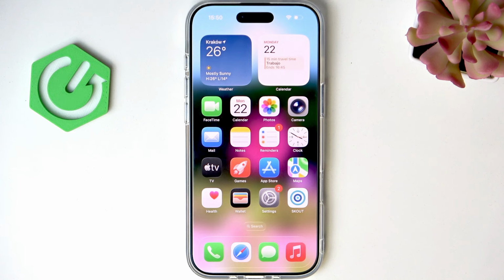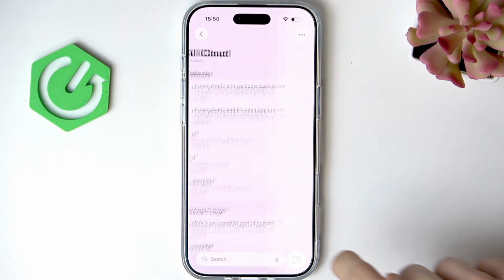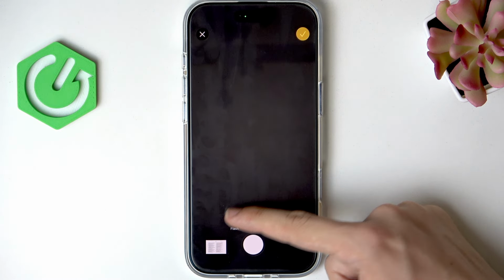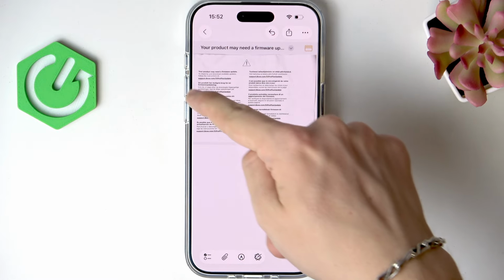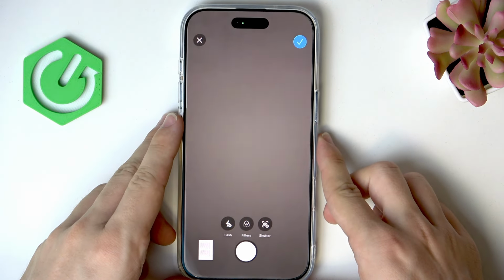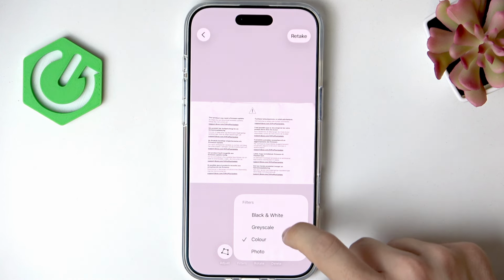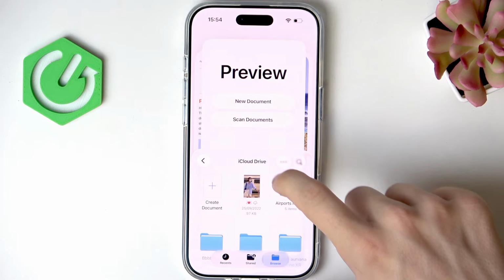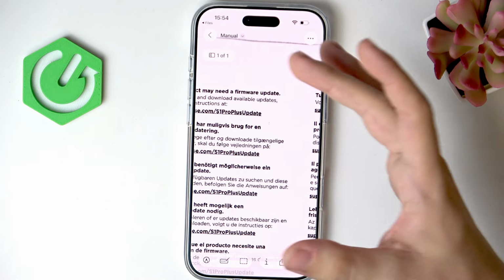Scan Documents with iPhone Air Camera – Fast & Easy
Learn how to scan documents using your iPhone Air camera with two easy methods. In this video, we show you step-by-step how to scan documents directly into the Notes app or save them as files using the new Preview app on iOS 26. Discover how to use features like auto shutter, filters (grayscale, black and white), and document adjustment tools to get the best scan quality. Whether you want to save your scans in Notes or organize them in your iCloud Drive or on your iPhone, this guide covers everything you need to know for scanning documents with your iPhone Air. Perfect for students, professionals, or anyone who needs to digitize paperwork quickly and easily.

How to scan documents with iPhone Air camera?
How to save scanned documents as files on iPhone Air?
Where are scanned documents stored on iPhone Air?

0:00 Introduction
0:06 Method 1: Scan Documents with Notes App
0:38 Adjusting Scan Settings and Filters
1:08 Approving and Saving Scans in Notes
2:05 Method 2: Scan Documents with Preview App
2:36 Editing and Adjusting Scanned Documents
3:14 Saving and Moving Scanned Files
3:45 Locating Scanned Documents in Files App
4:18 Outro